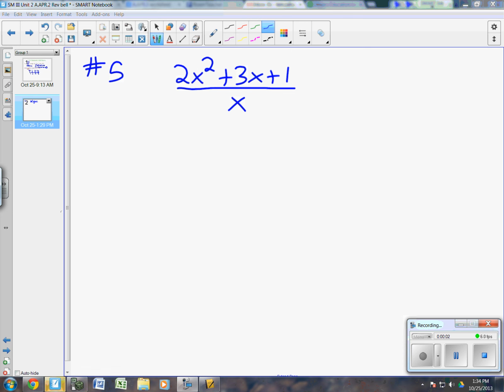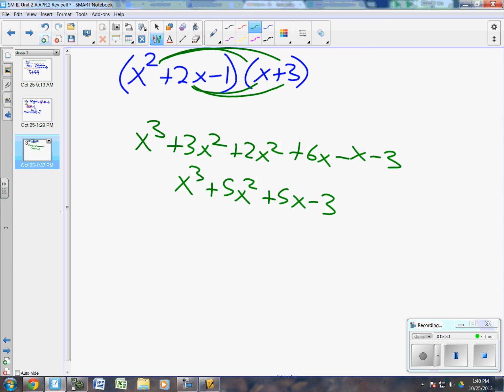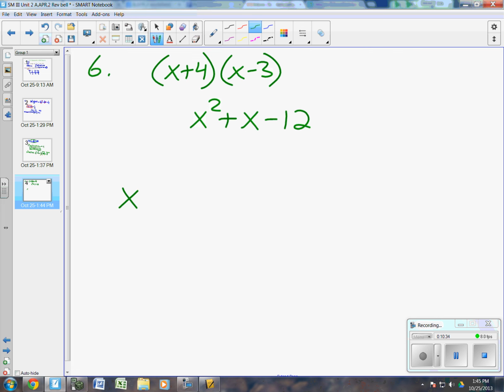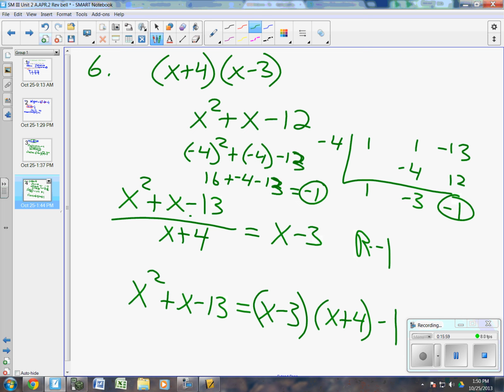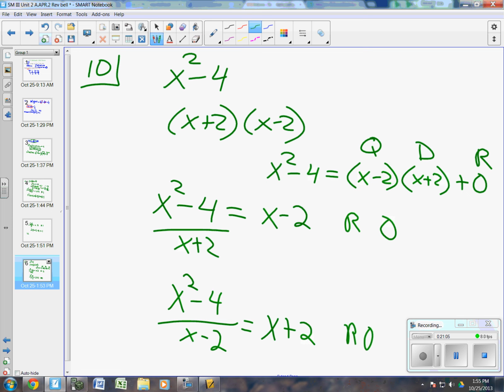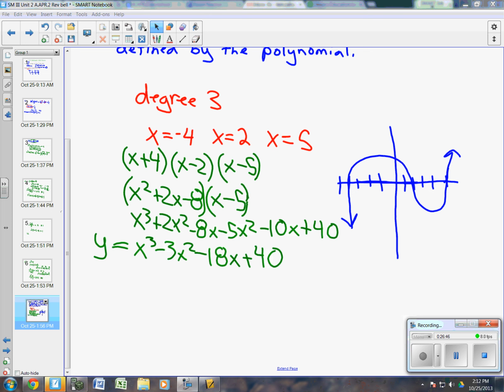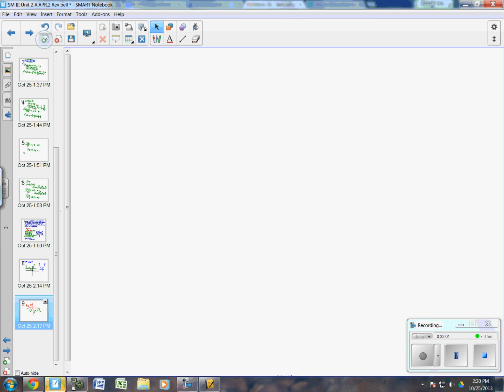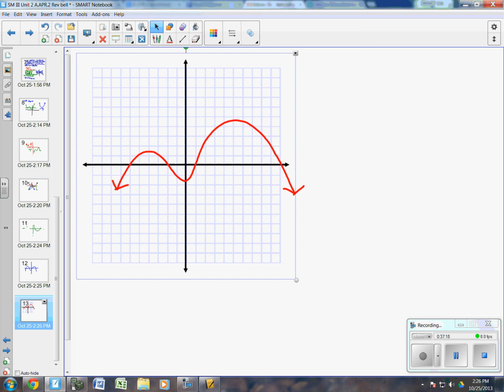Honors SM III 10 25 13